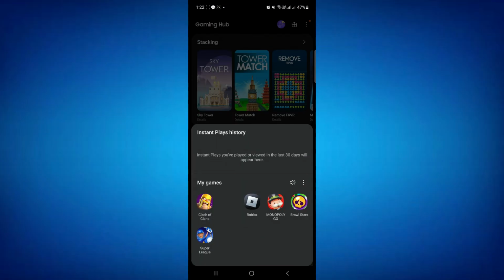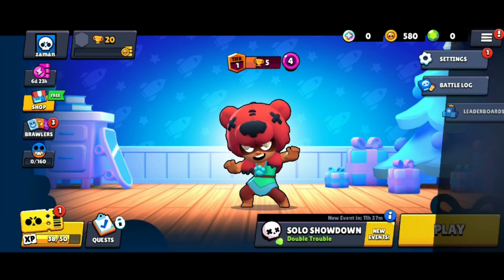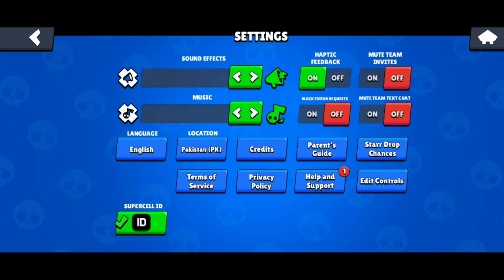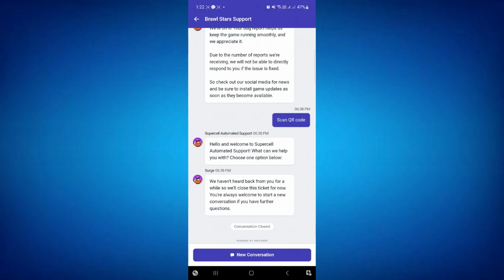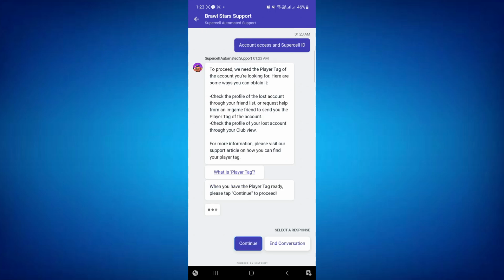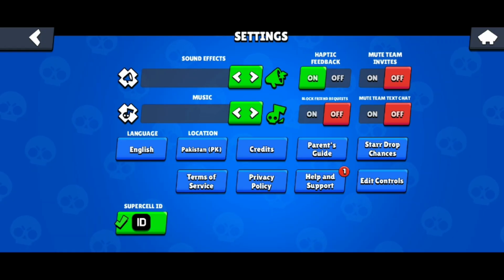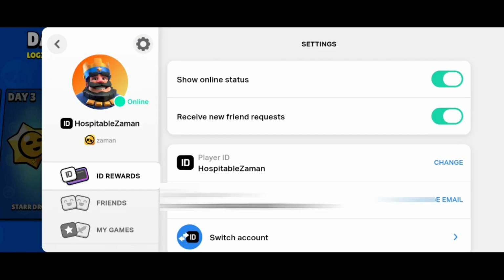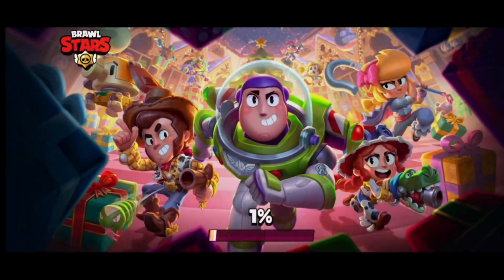How To Change Age In Brawl Stars | Change Brawl Stars Account Age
Wondering how to update your age in Brawl Stars? In this tutorial, we’ll show you how to change your age settings within the game and ensure your account reflects the correct information.

In this video, you'll learn:

How to change your age in Brawl Stars
Why age settings are important for your account
Step-by-step guide to update your profile in Brawl Stars